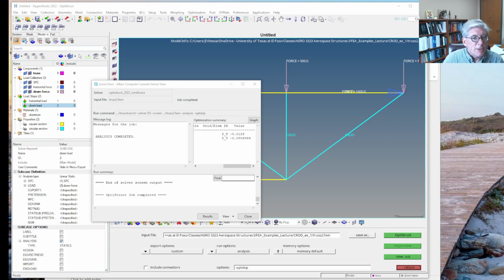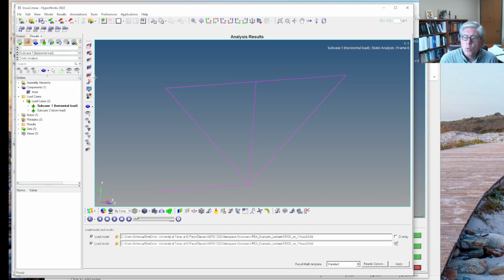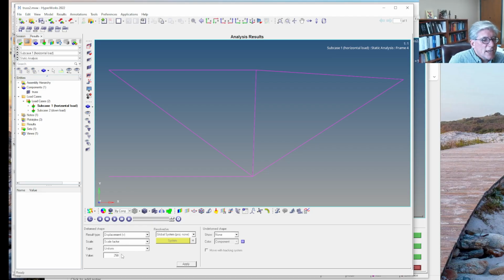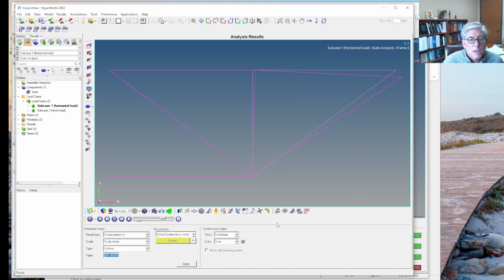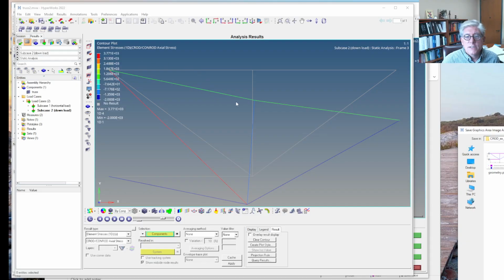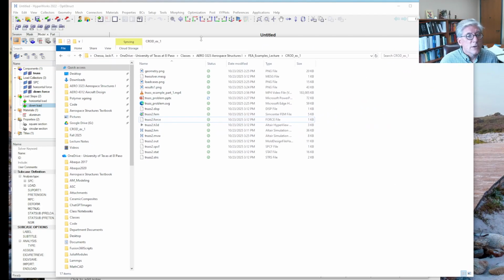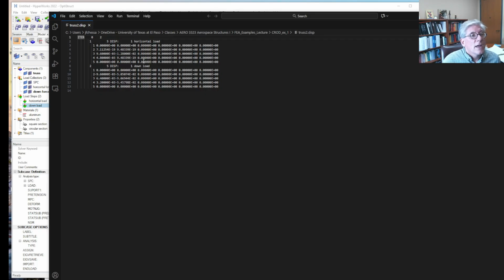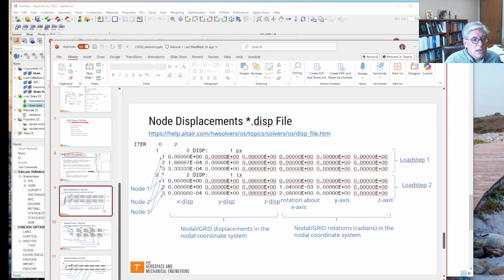truss example part3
From class